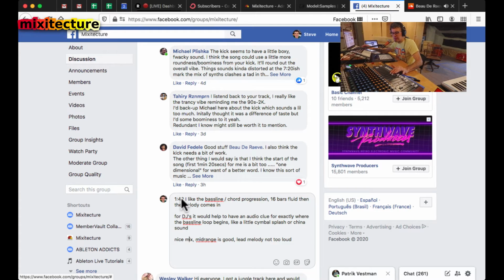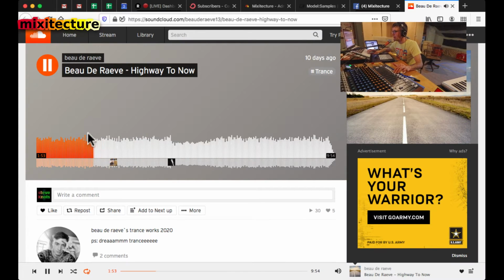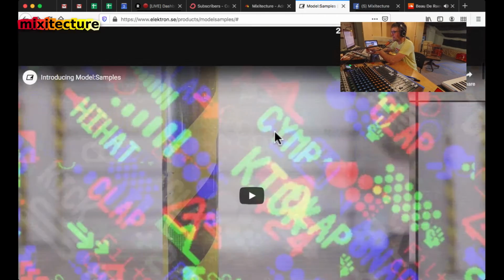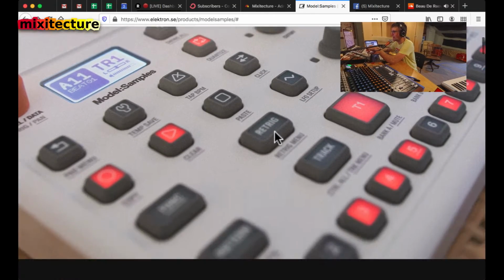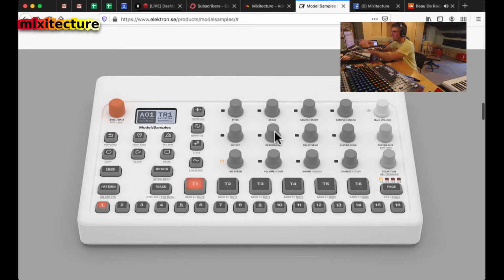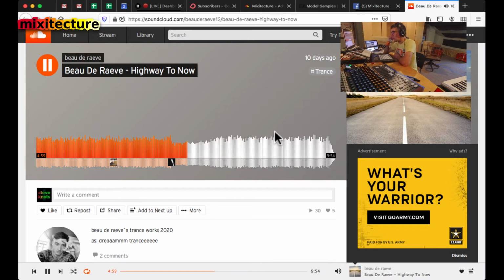Track Feedback: 3 May 2020